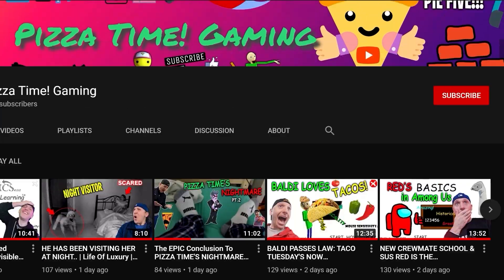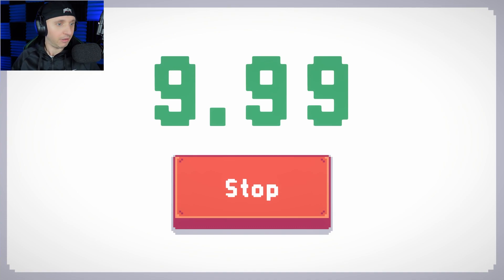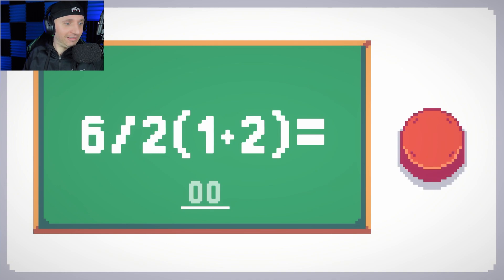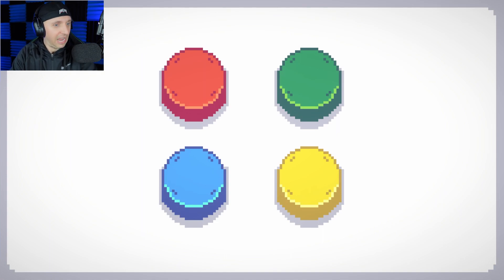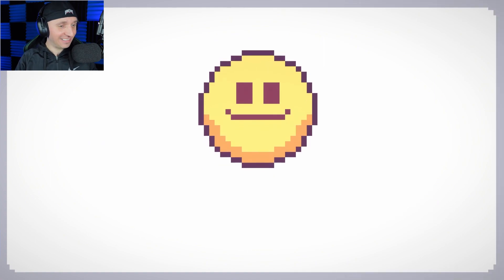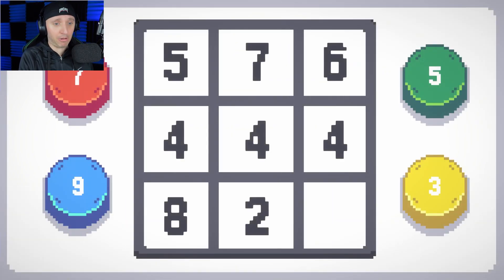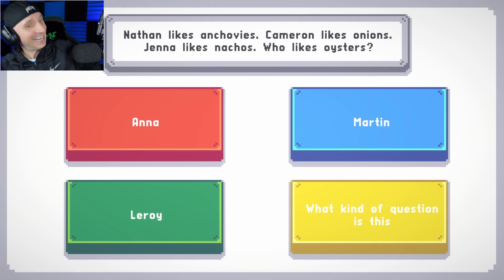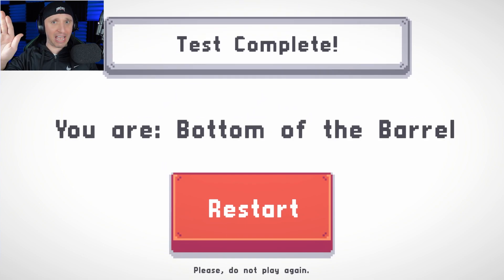This Is Proof I'm ... | A Simple Test Genius Calculator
Pizza Time! Gaming plays BenBonk's puzzle/challenge game A Simple Test! I Tried To Not FAIL A Simple Test By BenBonk - A Free puzzle Game funny
playthrough On Itch.IO.

Pizza FAM!! Pie FIVE!!! We are playing a new puzzle game A Simple Test by BenBonk! Talk about misleading title of the century! A Simple Test was anything but easy and simple! It was a TON of fun though and good for some solid laughs. A Simple Test also did make you think! Pizza Time! Gaming plays new puzzle game A Simple Test by BenBonk FREE on Itch.IO!! Pie FIVE!! 🍕

NEW VIDEO DAILY!

list=PLkoadlDfoF3ksq14MIz-7Bs_fRDJy5pC-

A Pizza Time! Gaming Production 2021